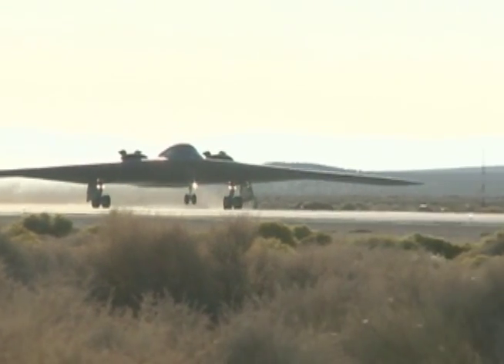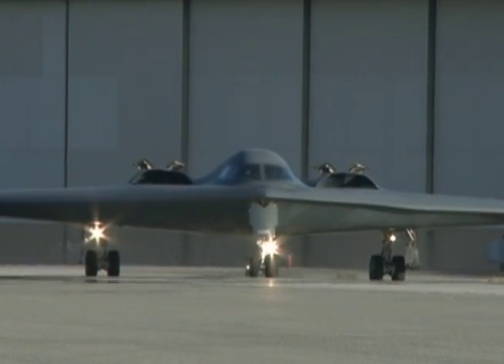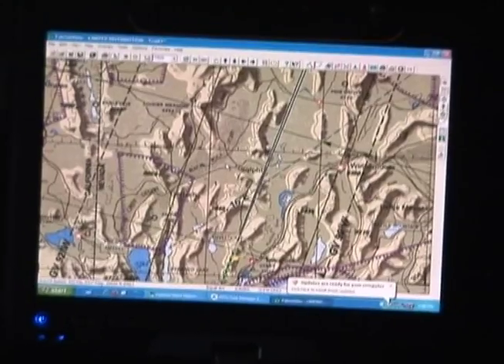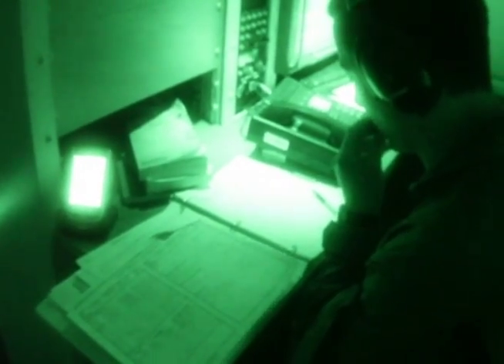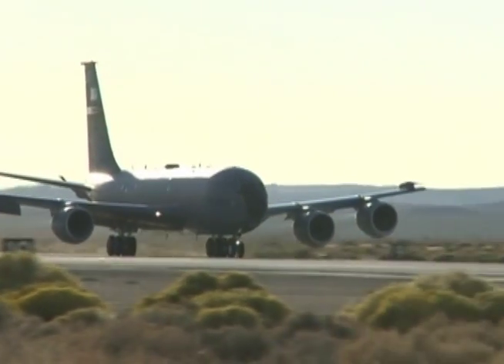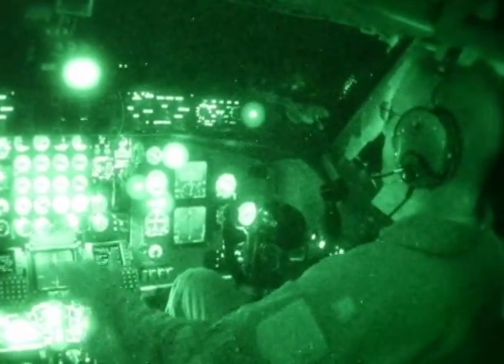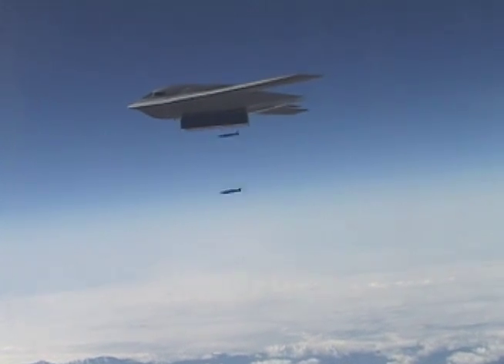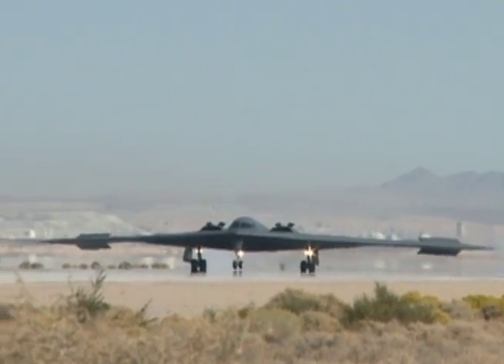B-2 Spirit stealth bomber performs milestone flight over the North Pole (2011) | AiirSource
Testers at Edwards recently took the B-2 bomber to new heights in a test aimed at proving the aircraft's capabilities in a real-world situation. Courtesy Video | Defense Media Activity - Air Force | Date: 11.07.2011